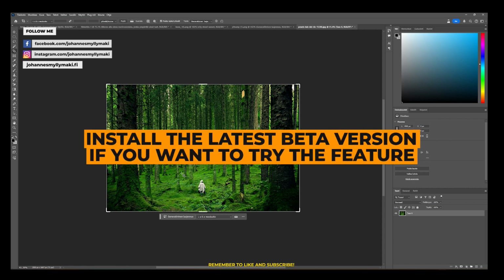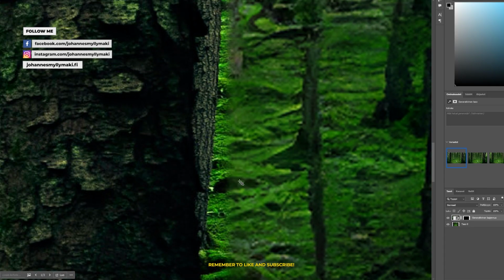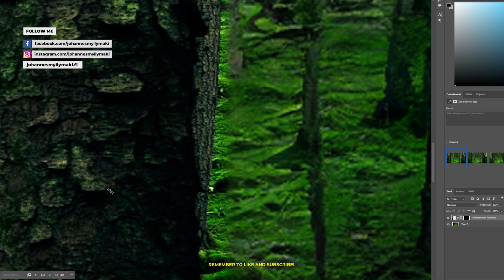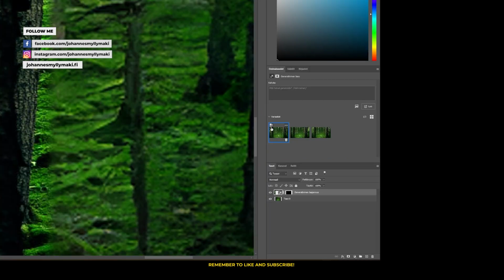Generative Fill UPDATE: See How Adobe Improved Photoshop AI Feature (Photoshop BETA)! 🪄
Hello, everyone! In this video, we'll explore an exciting new upgrade to Adobe Photoshop's Generative Fill feature. Adobe has recently improved this key AI tool, and I'm here to show you how it works in the latest beta version. 🎉

🔍 What We’ll Cover:

Generative Fill: Discover the significant improvements Adobe has made to this feature. Enhanced Details -feature: Learn how to achieve higher quality in expanded images, and it's simple.

I’m using the latest beta version of Adobe Photoshop to demonstrate these features. If you want to try them yourself, download the beta from Adobe Creative Cloud.

📚 Video Topics & Timestamps:
00:00 Introduction
00:58 Enhance Details feature